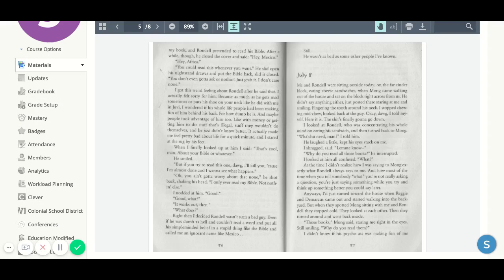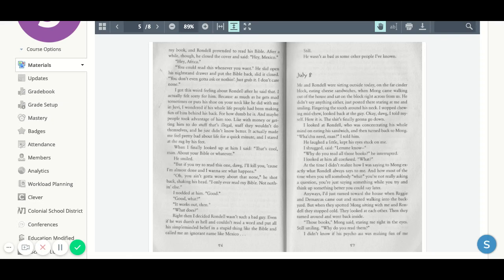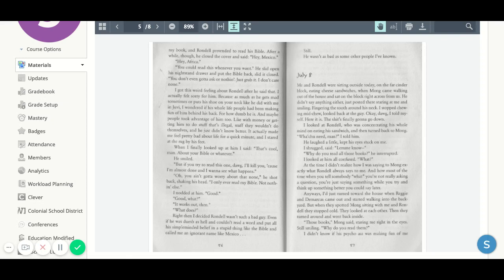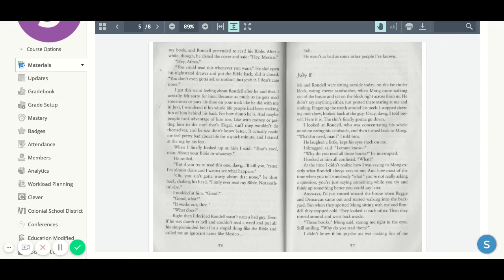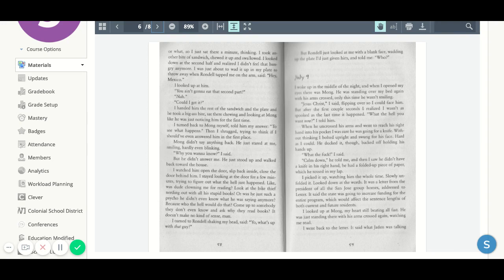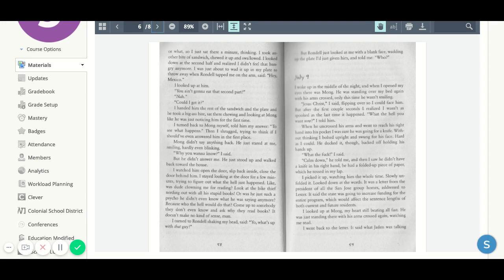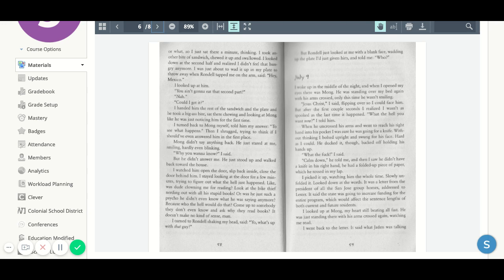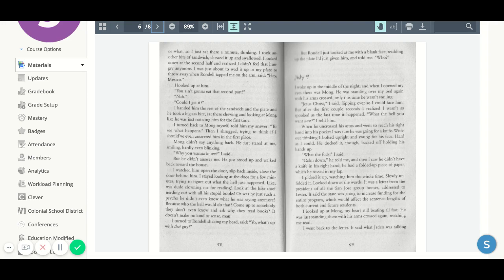15. WWH July 8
We Were Here by Matt de la Pena. Pages 57-59.